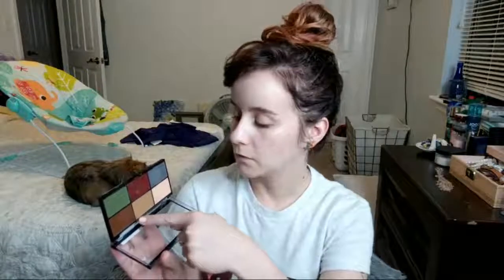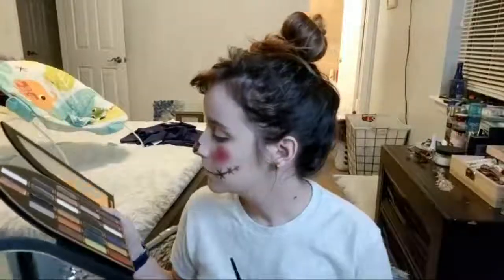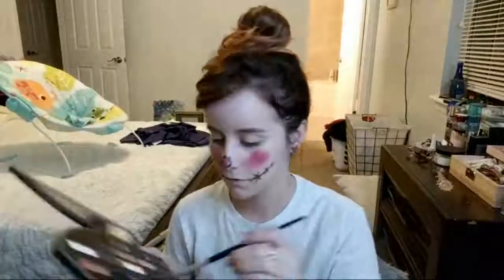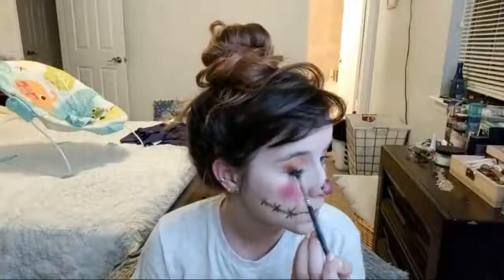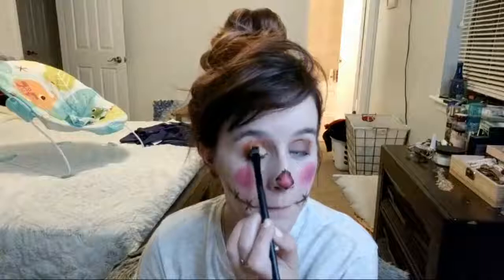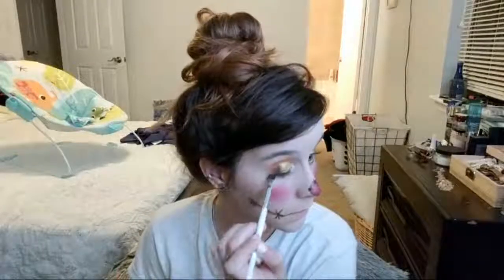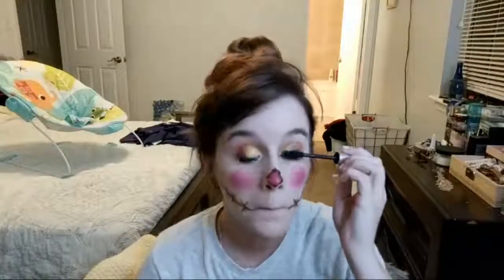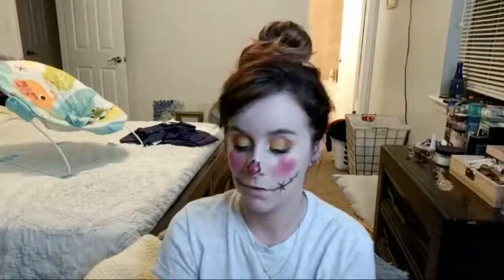Late Night Chat